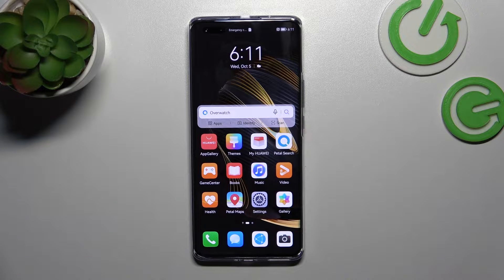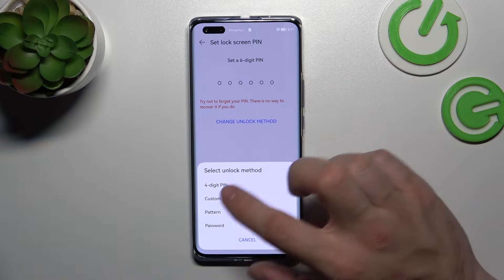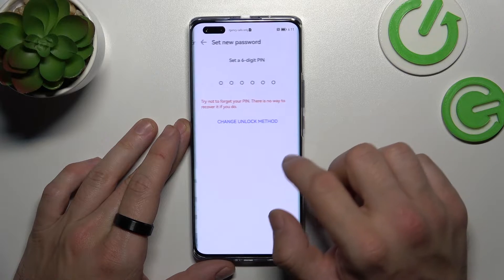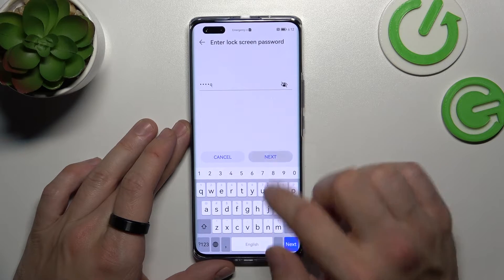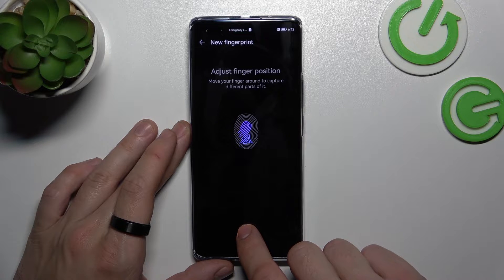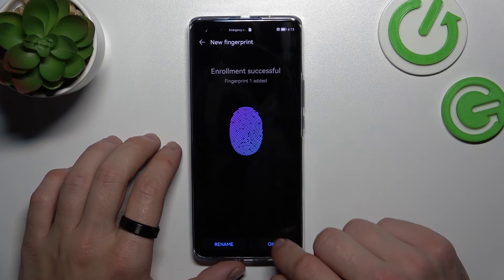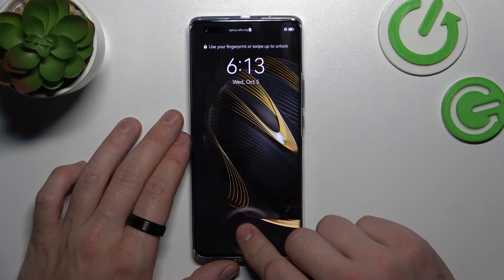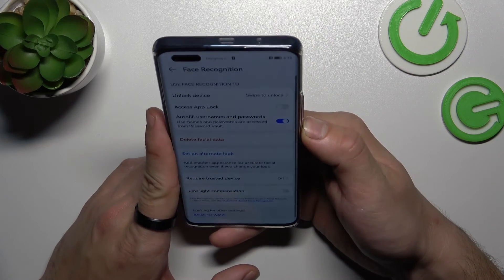HUAWEI Nova 10 Pro All Unlock Methods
Read more info about HUAWEI Nova 10 Pro:
Are you looking for all unlock methods for HUAWEI Nova 10 Pro? Check out the attached instructions, where we show you all of the unlock methods that you will be able to use on the HUAWEI Nova 10 Pro. If you want to find out how to unlock the presented model of HUAWEI using a PIN, pattern, password, passcode, fingerprint, or even face recognition, use the attached instructions and without any problem check it out. Visit our HardReset.info YT channel and discover many useful tutorials for HUAWEI Nova 10 Pro.

How to set up the screen lock on HUAWEI Nova 10 Pro? How to protect HUAWEI Nova 10 Pro? How to change the lock method on HUAWEI Nova 10 Pro? How to change the screen lock on HUAWEI Nova 10 Pro?